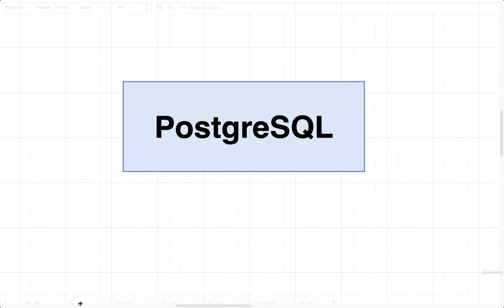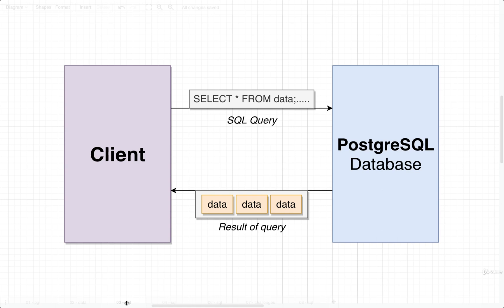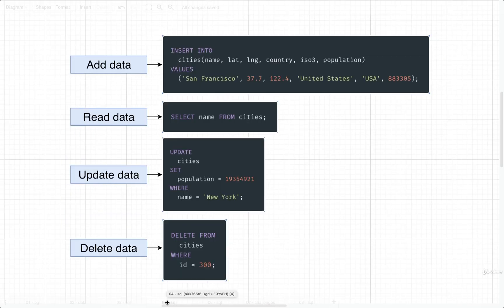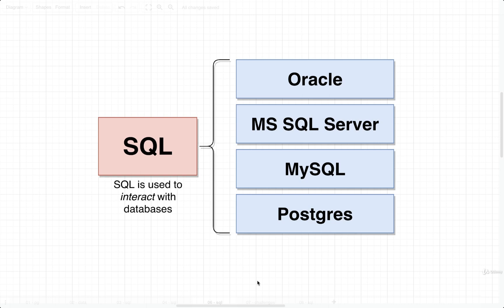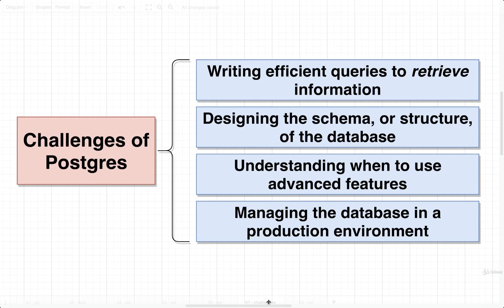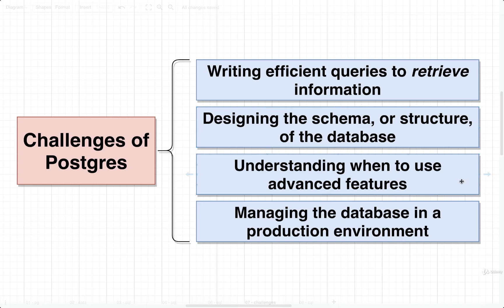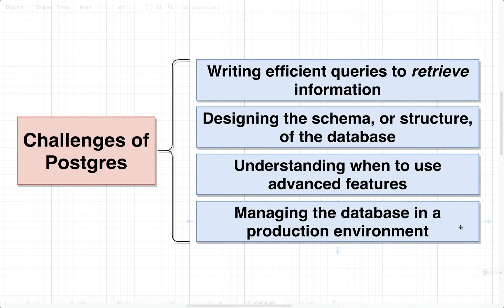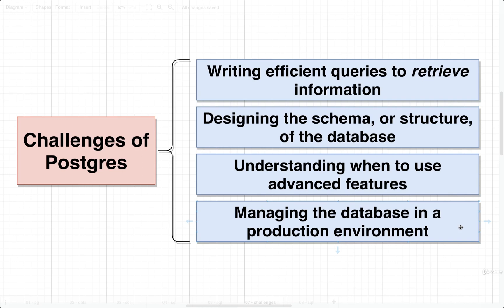SQL and PostgreSQL The Complete Training Course 001